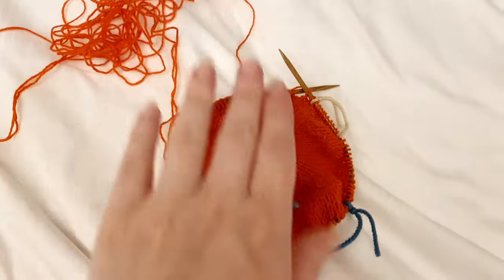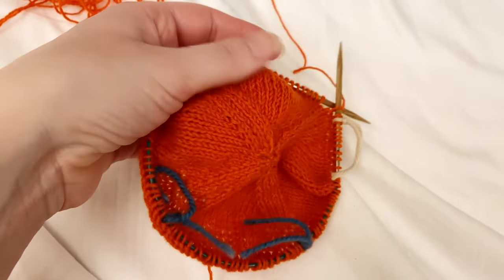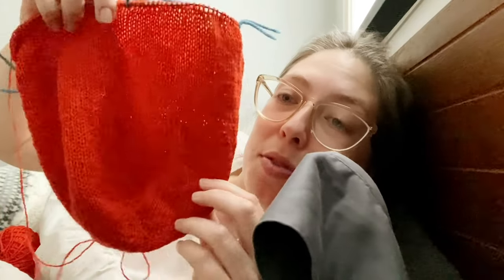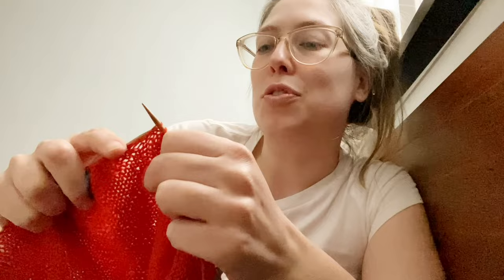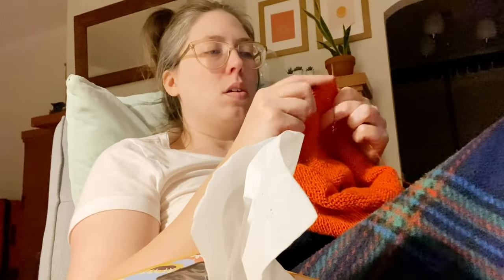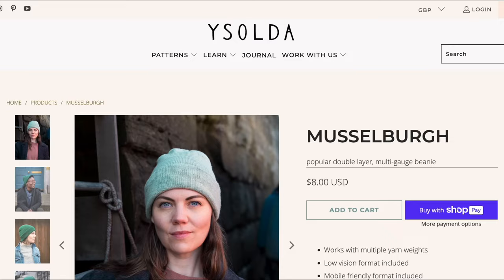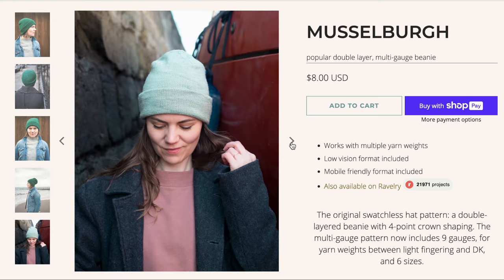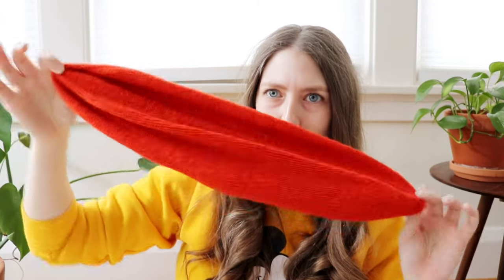How I Accidentally Knitted a Beanie at Disney World: Cozy Knitting Travel Vlog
Welcome to my cozy knitting vlog, where I combine my love for knitting with the magic of Disney (travel)! Join me on a *delightfully chaotic* journey through Walt Disney World with my fambly as I share the story of how I accidentally knitted a beanie while waiting in line for rides.

In this knitting podcast-style video, I'll take you through the entire process of knitting the Musselburgh hat from Ysolda Teague, all while soaking in the enchanting atmosphere of the most magical place on earth. From cozy Disney views to finding time to make in unexpected places, this video is perfect for fellow crafters looking to infuse a bit of creativity into their travel adventures.

So pack your bags and join me for a cozy and inspiring trip through the world of Disney and knitting! Thanks for joining me! ✨🧶🏰

I love you and appreciate you so much for watching. Happy knitting, my loves!
-xoxo-
Caley